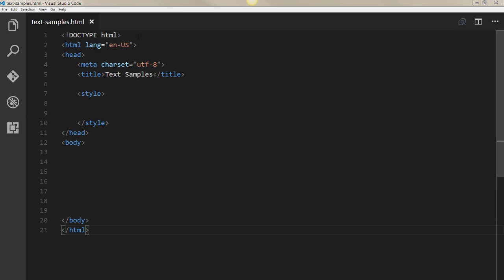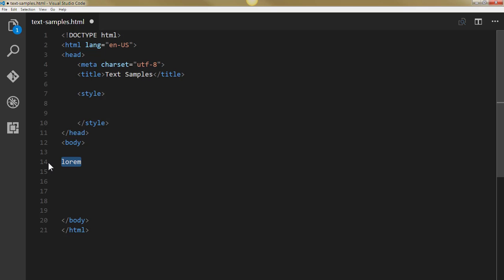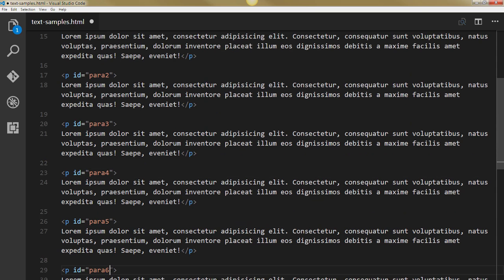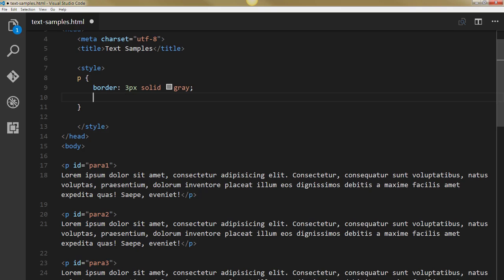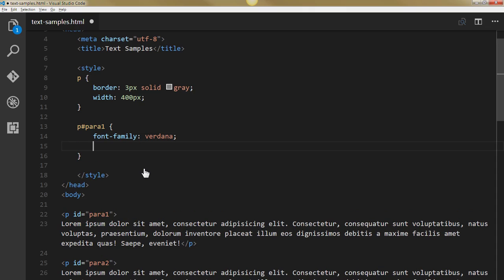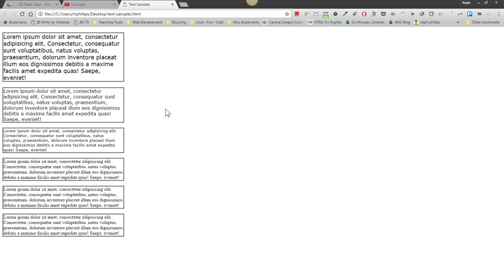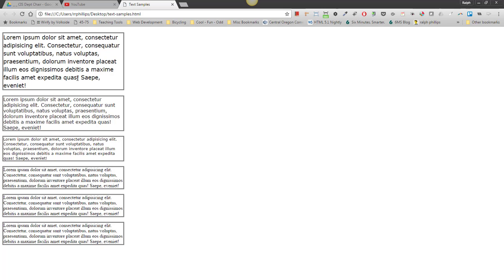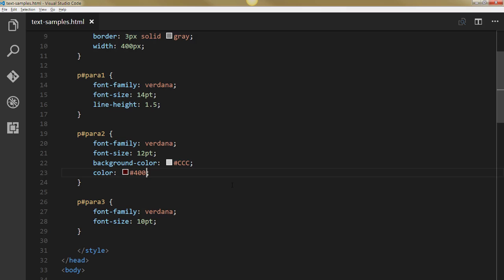Create a Text Sample Web Page